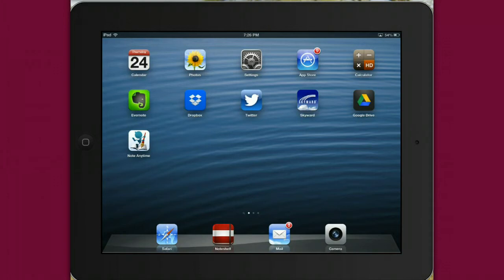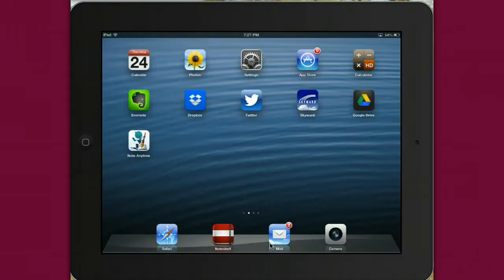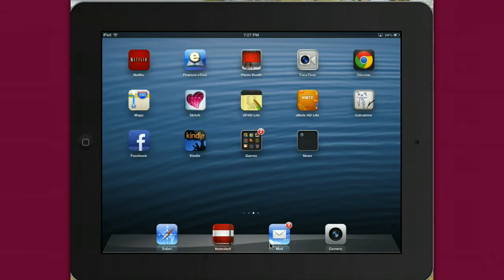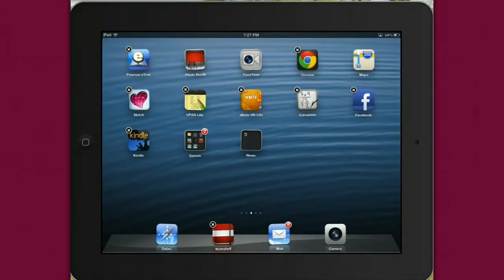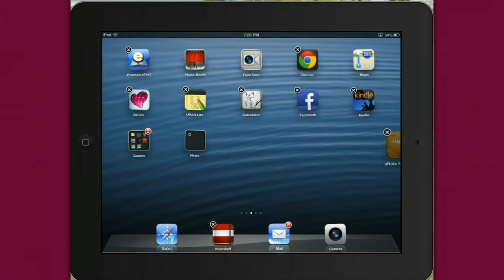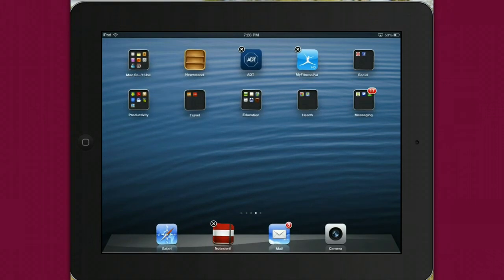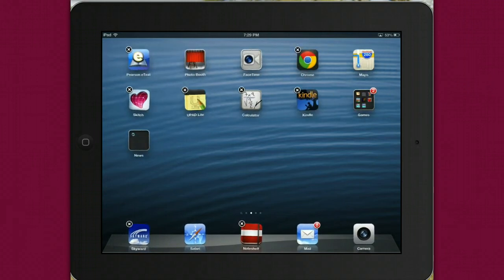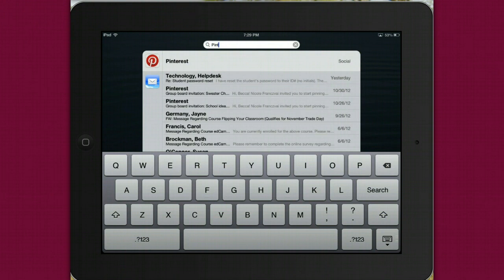Moving Apps/Closing Apps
Moving and closing apps on the iPad